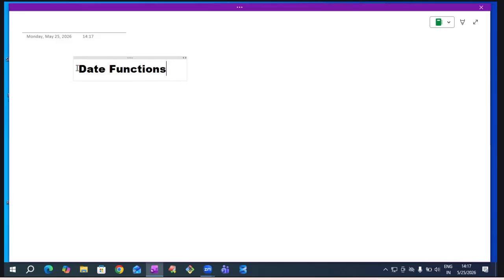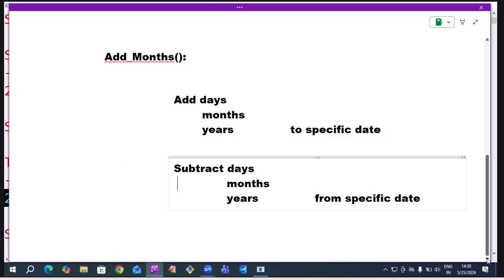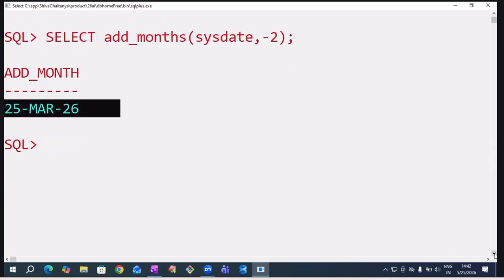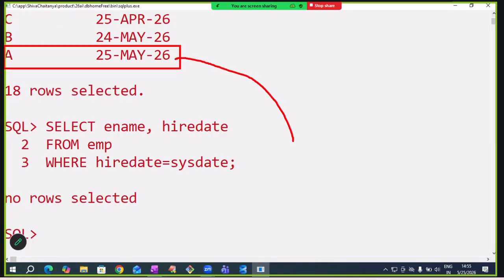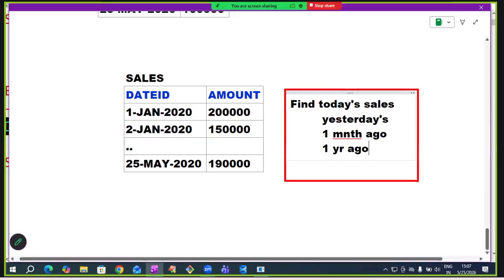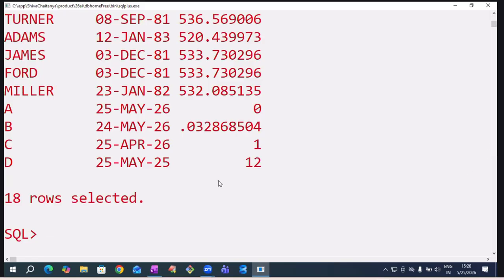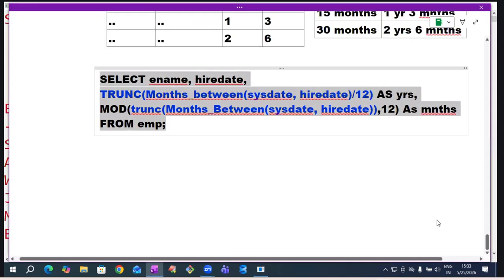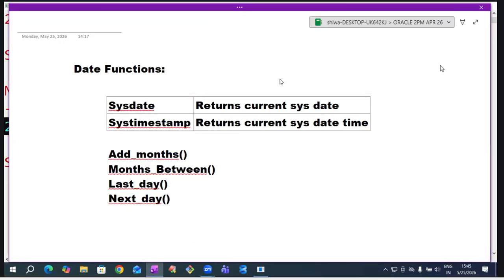Oracle (SQL & PL/SQL) @Day 23